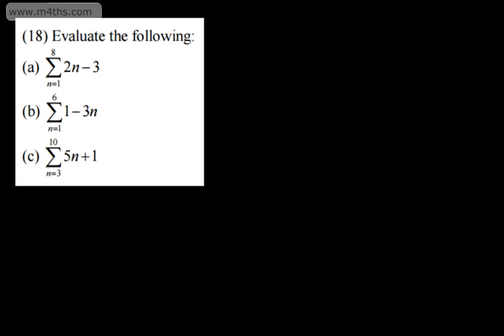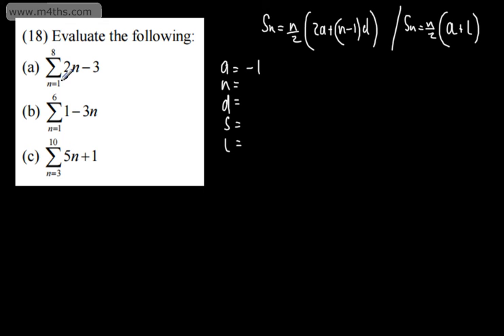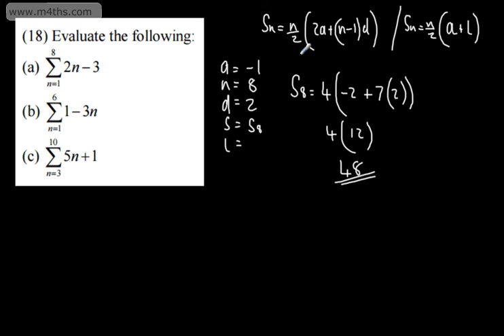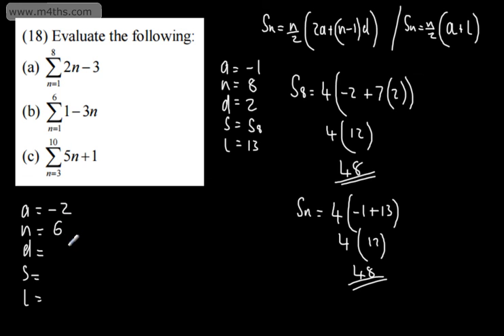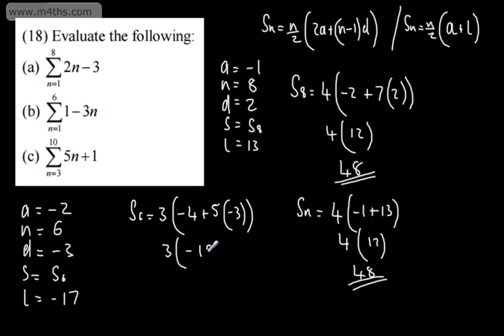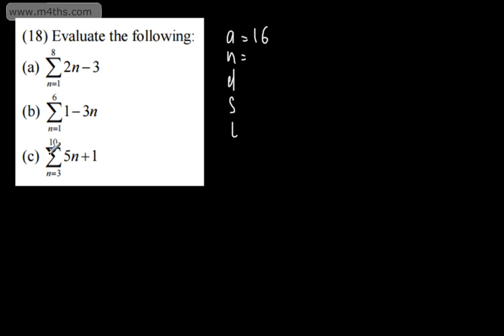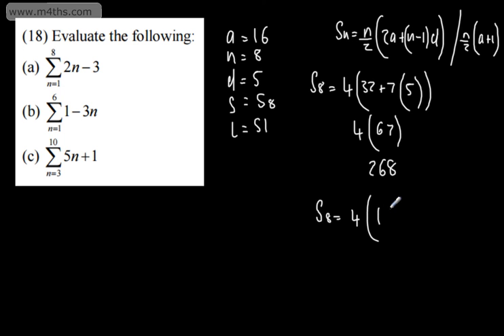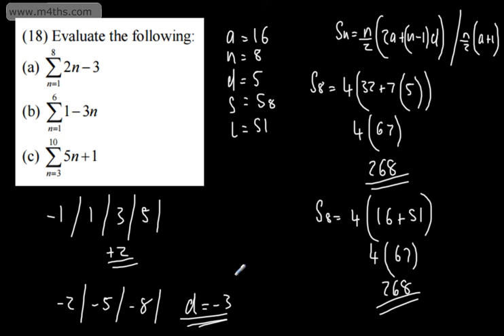A Level Maths - Edexcel - AQA - Pure Sequences and Series 7 - Sigma Notation Arithmetic Series